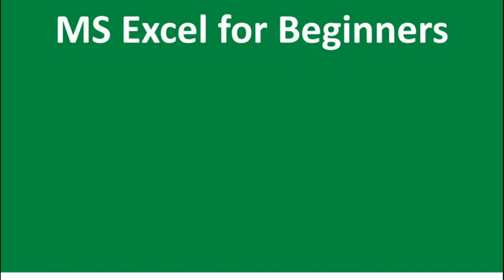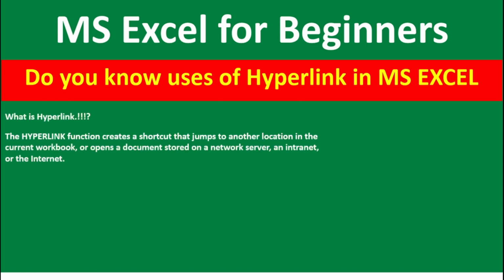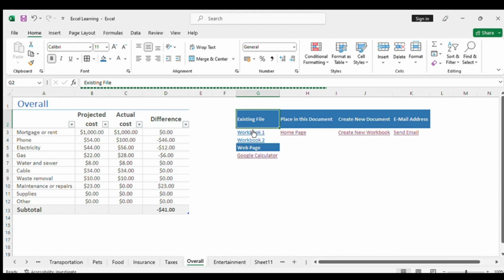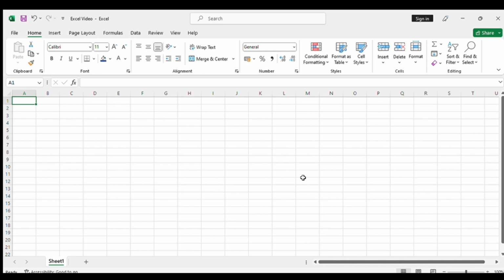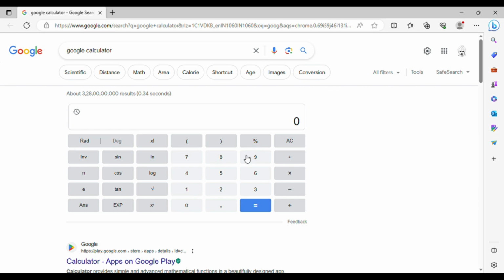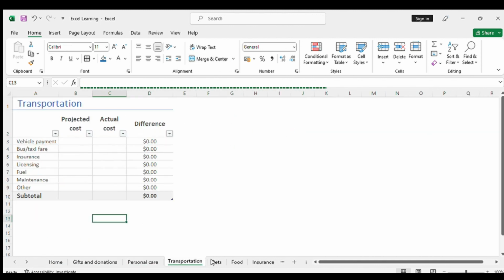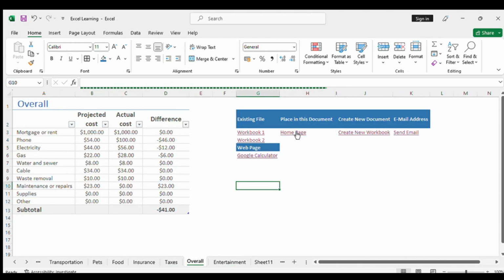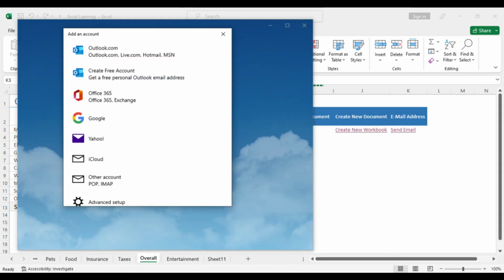Do you know uses of Hyperlink in MS EXCEL | Hyperlink - Part1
In this video, you are able to understand about Hyperlink and how we could use the Hyperlink to reduce manual efforts and improve the performance.